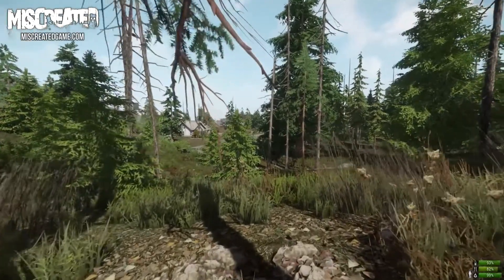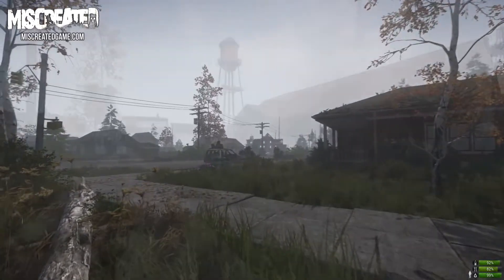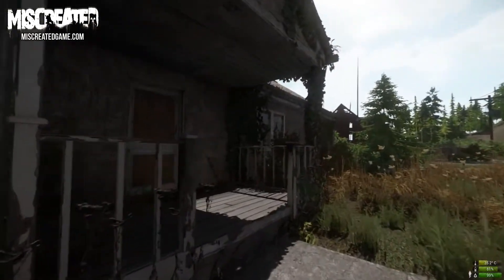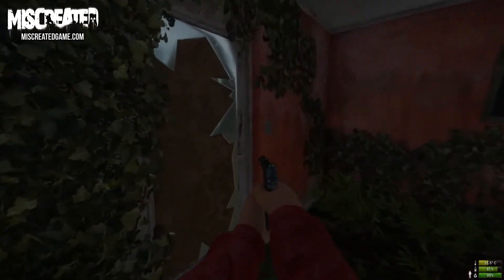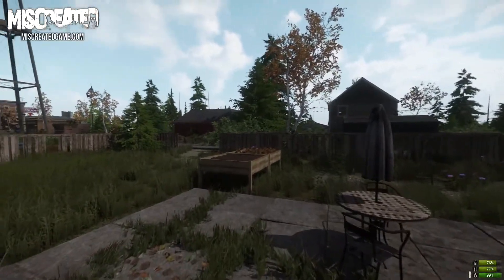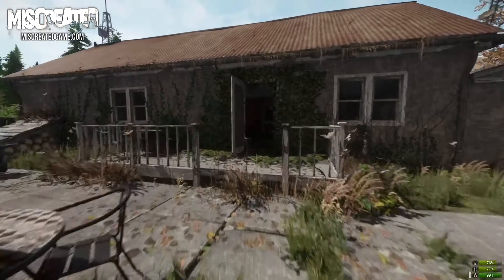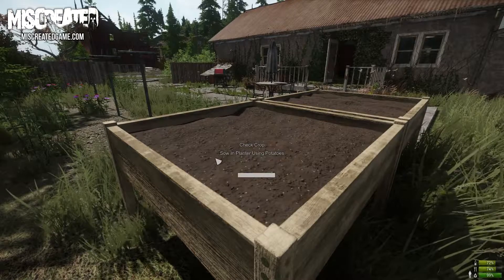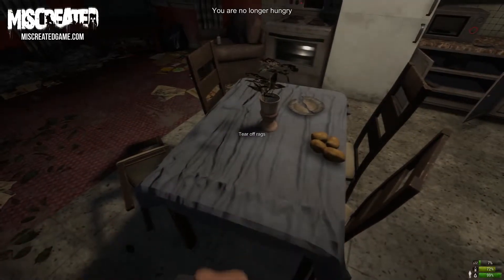Miscreated [PC] Dynamic World System Overview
Miscreated is an online multiplayer hardcore survival game set in a post-apocalyptic open world.

Miscreated will fully release into 1.0 on December 18, 2018.